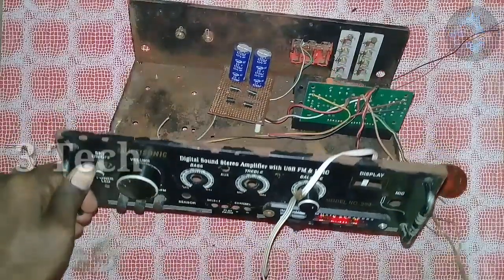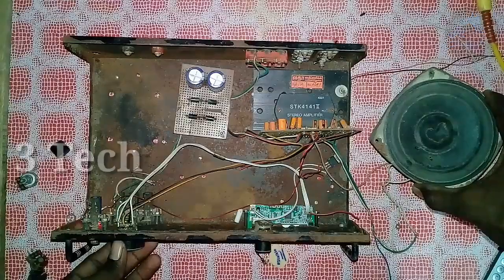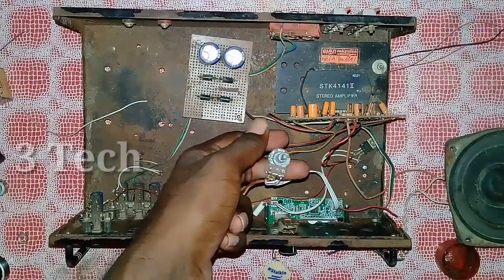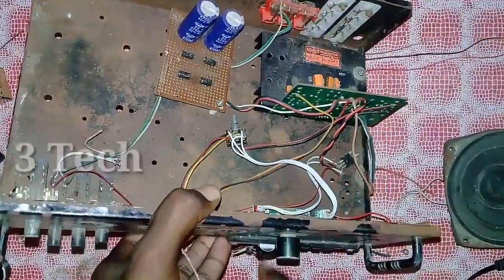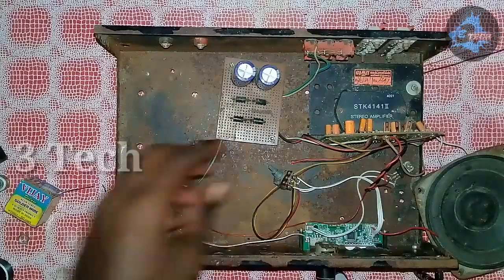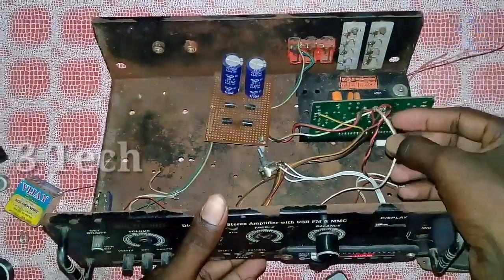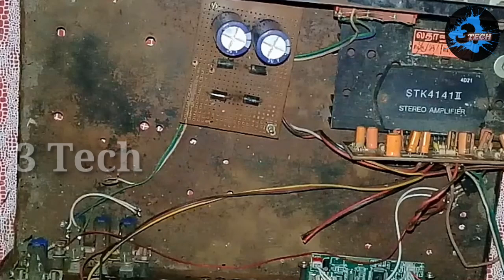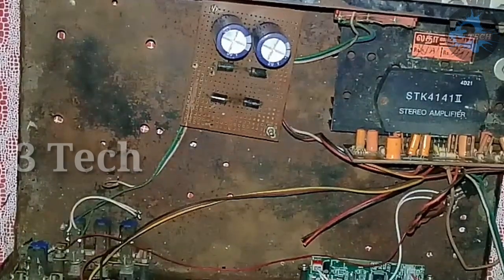How do clear HUMMING sound in STK Amplifier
in this video clear Humming sound for 80 percentage in STK amplifir